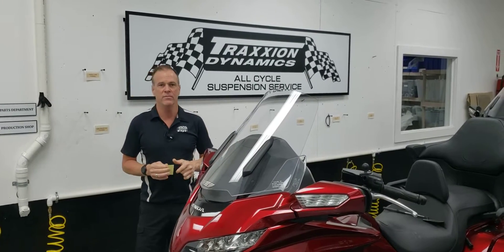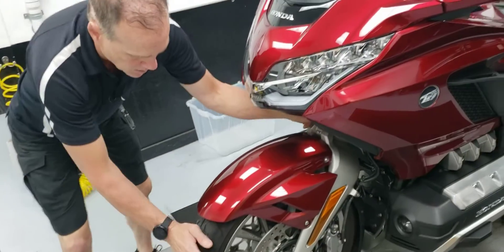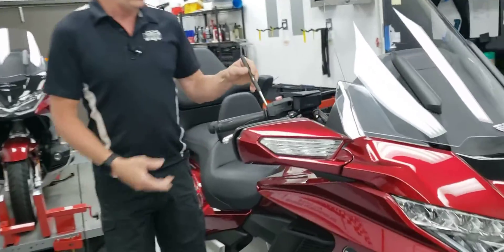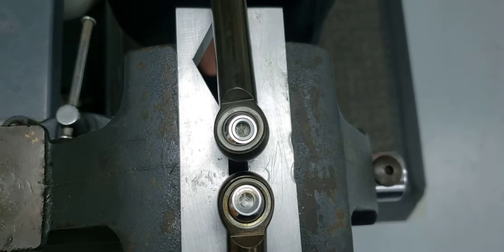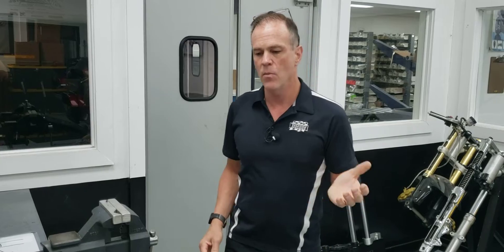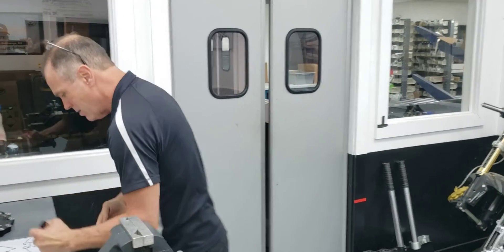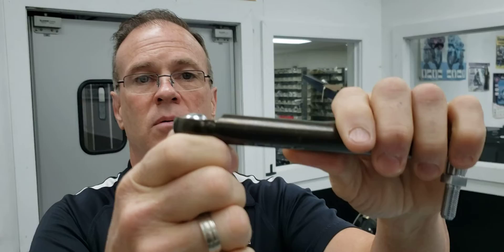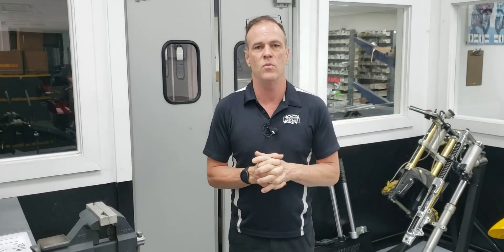Traxx-rite Tie Rod Safety Check and Update (2021) by Max McAllister from Traxxion Dynamics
We have found a few defective tie rods on some customers motorcycles.  DON'T PANIC!  After 4 years, and millions and millions of miles, we've found just 3 tie rods with loose studs.  Follow this procedure to check your bike.